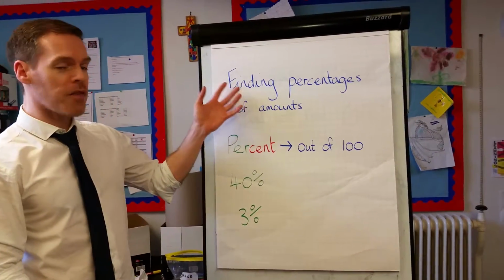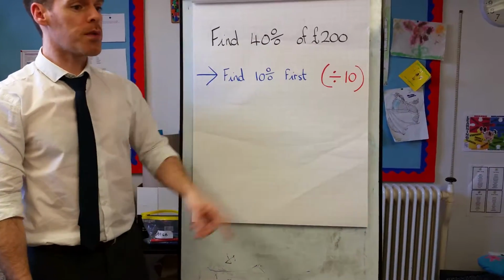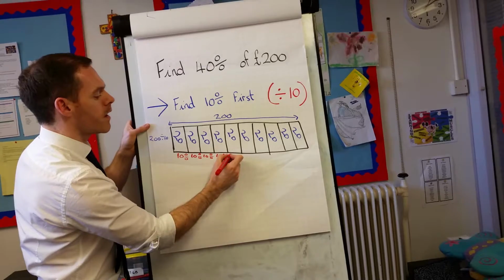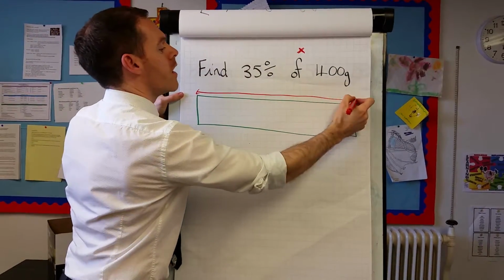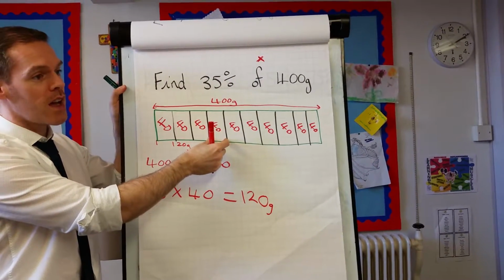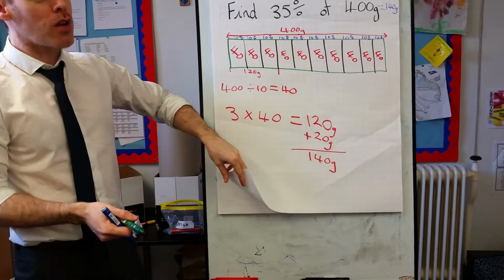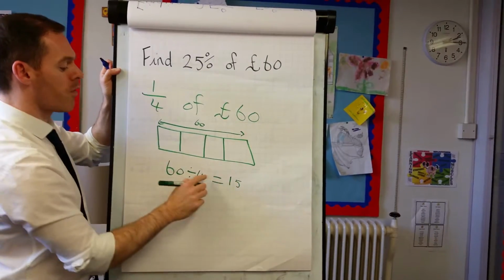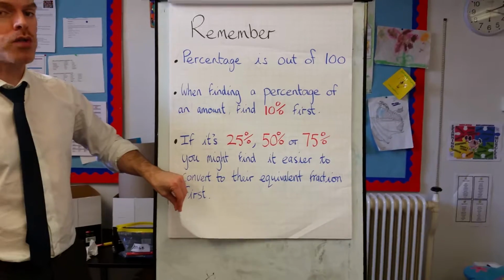finding percentages of amounts